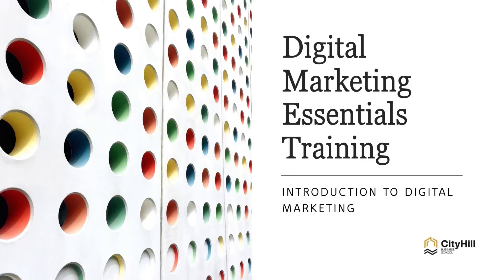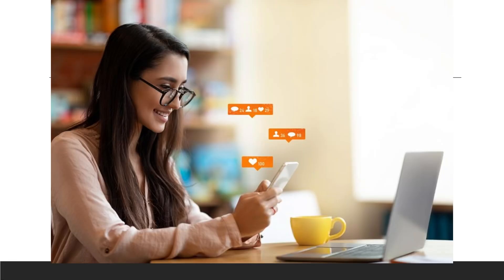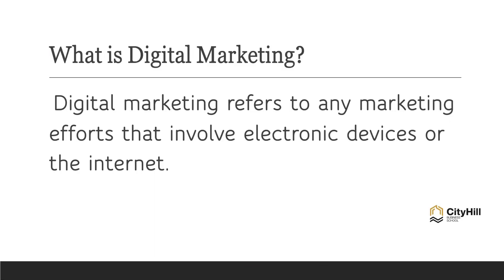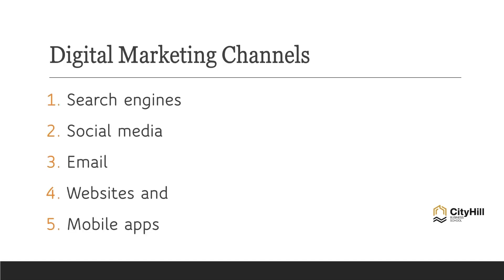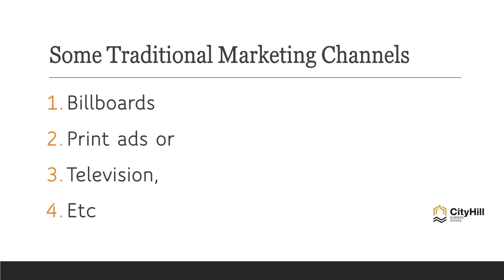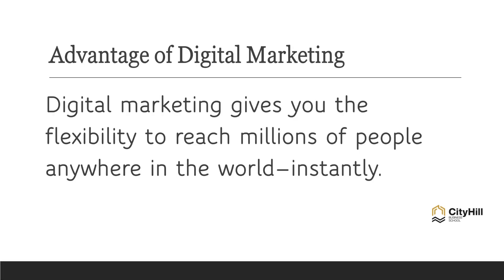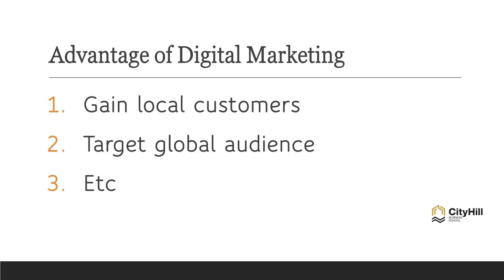Digital Marketing Essentials 1_1